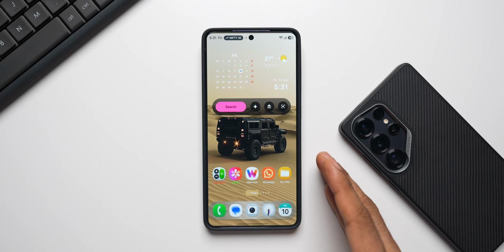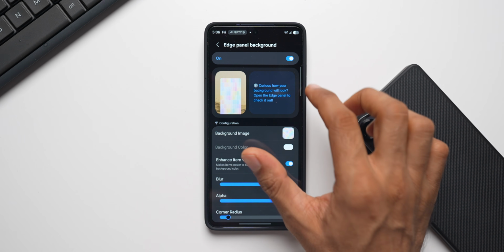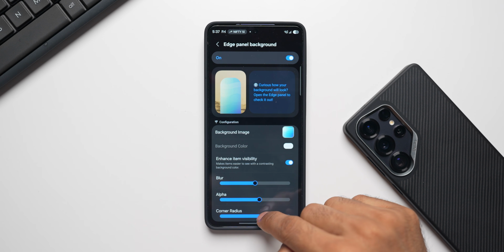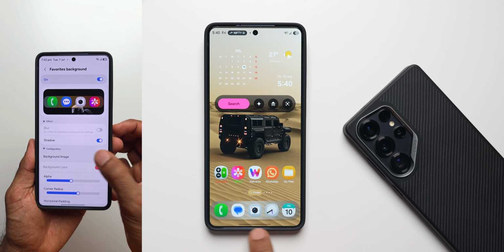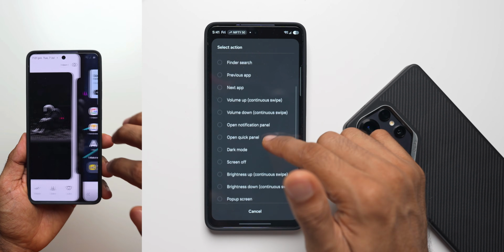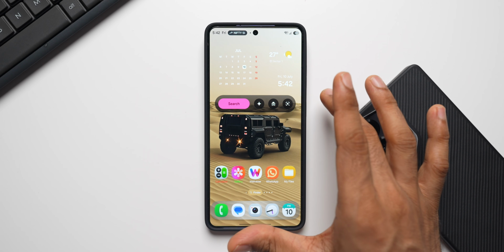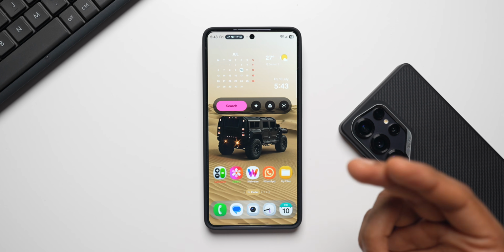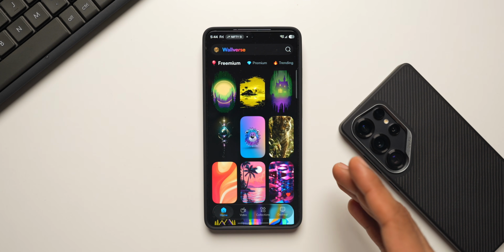Huge Update for Samsung Galaxy Phones ! New Home Up on Goodlock ! Download NOW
COUPON : APPX10